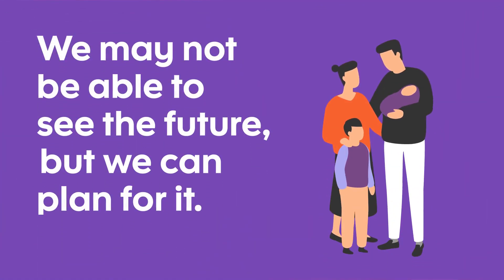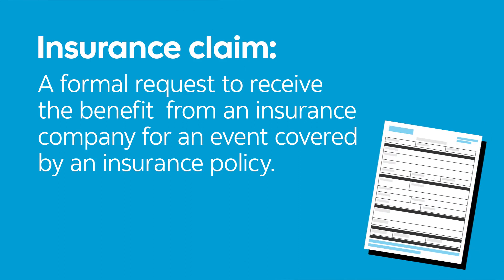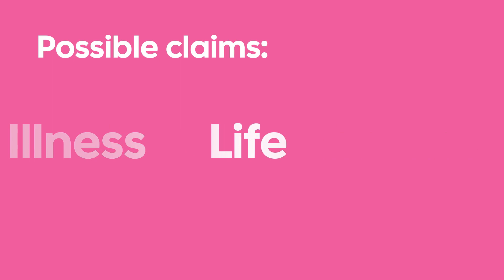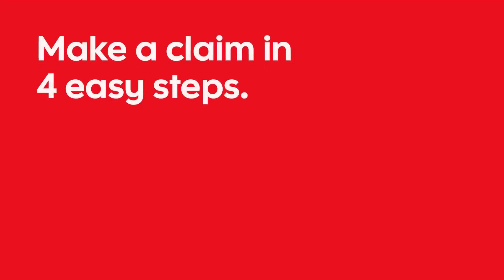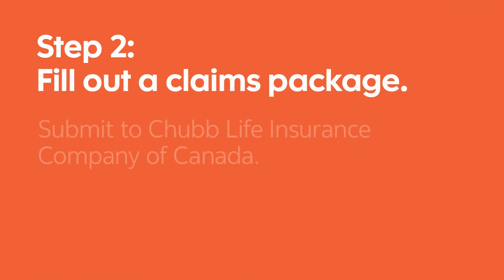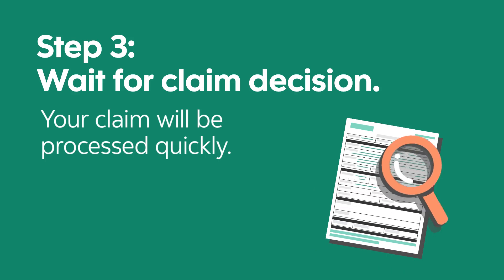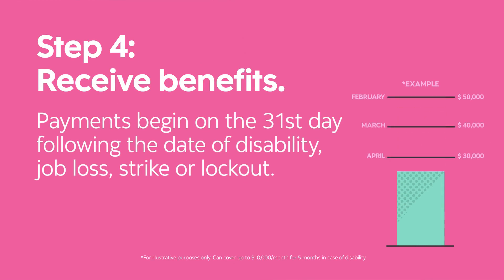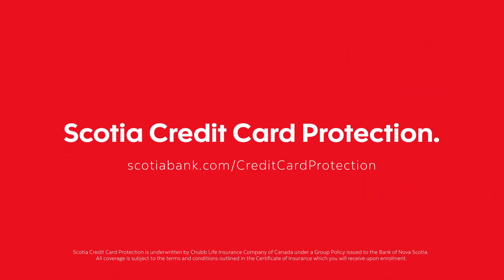How to make a Claim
Scotia Credit Card Protection. How to make a Claim